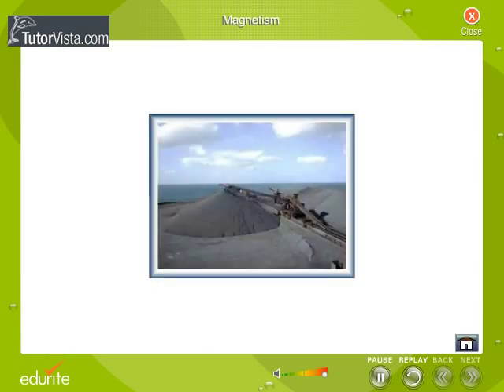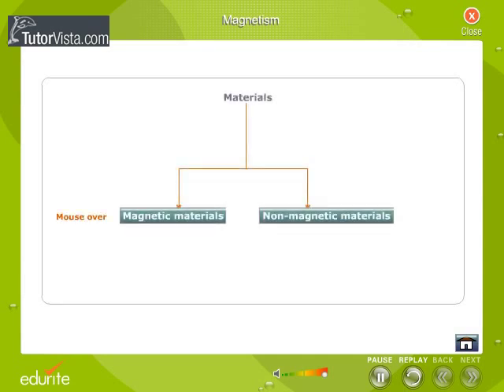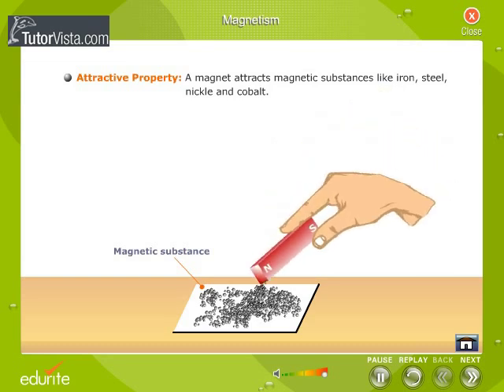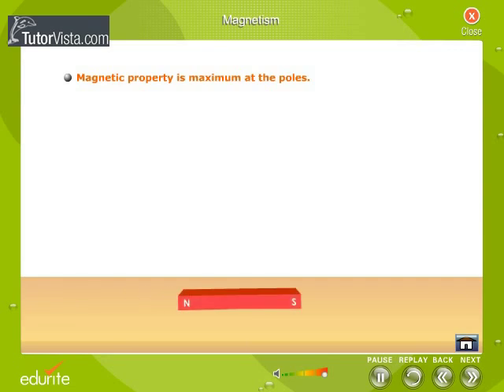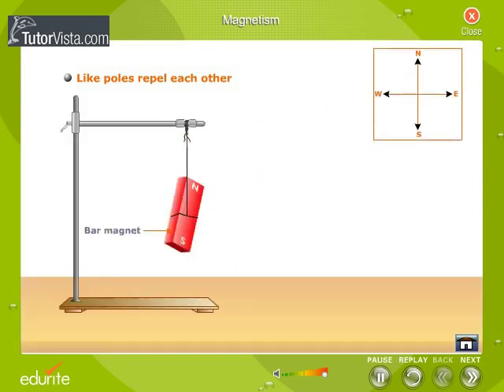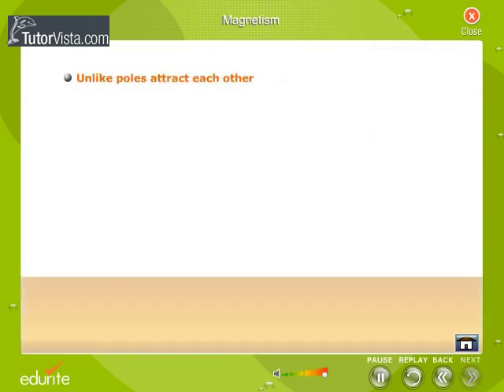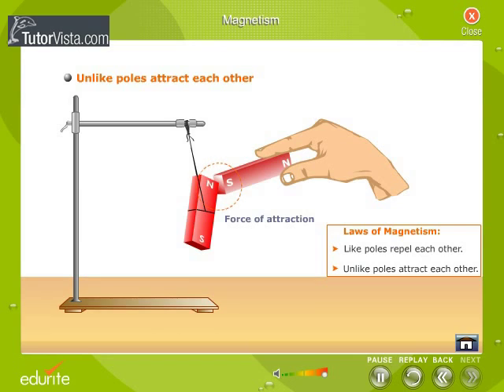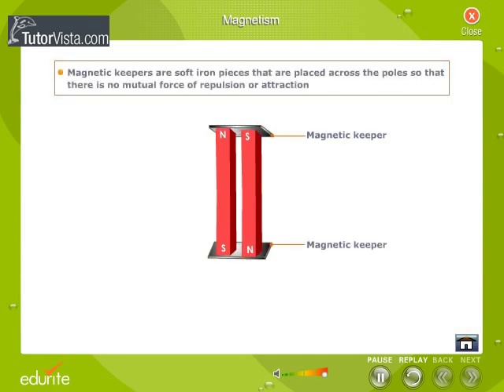About Magnetism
Magnetism has a amazing history behind it! Ancient greeks in Malaysia observed Some stones showing an attracting power towards iron. They studied them and called them as Magnetic Materials.

What is Magnetism

The term magnetism is used to describe how materials respond on the microscopic level to an applied magnetic field; to categorize the magnetic phase of a material. For example, the most well known form of magnetism is ferromagnetism such that some ferromagnetic materials produce their own persistent magnetic field.

However, all materials are influenced to greater or lesser degree by the presence of a magnetic field. Some are attracted to a magnetic field. The phenomena observed in this substances is called Paramagnetism. Others are repulsed by a magnetic field they exhibit Diamagnetism. Some have a much more complex relationship with an applied magnetic field. Substances that are negligibly affected by magnetic fields are known as non-magnetic substances. They include copper, aluminium, water, gases, and plastic.

The magnetic state (or phase) of a material depends on temperature (and other variables such as pressure and applied magnetic field) so that a material may exhibit more than one form of magnetism depending on its temperature, etc.